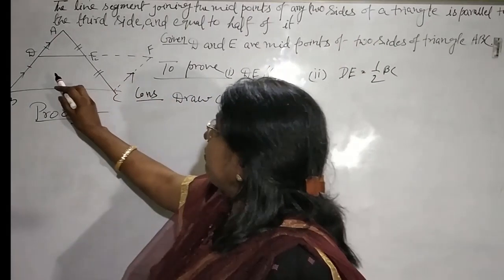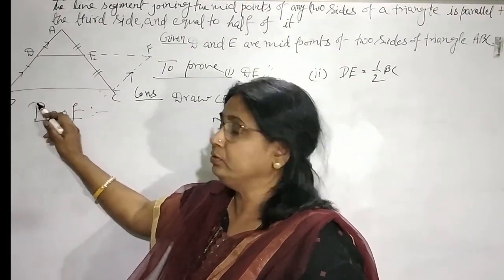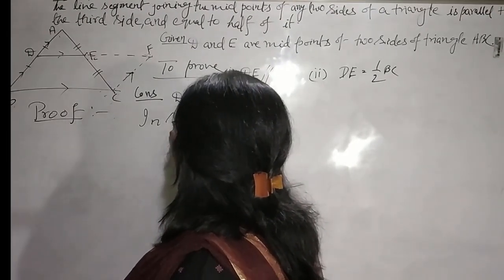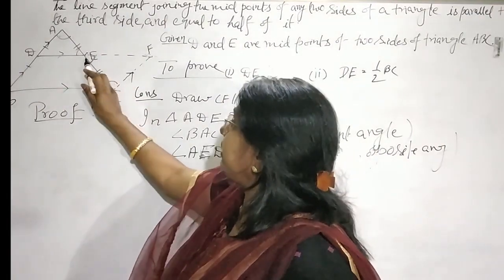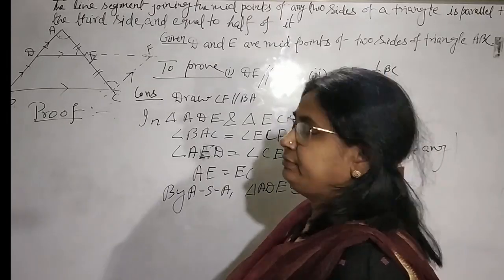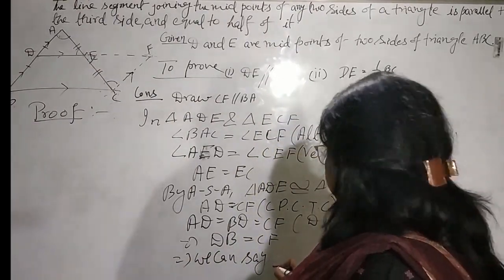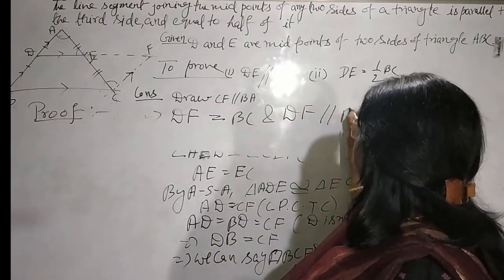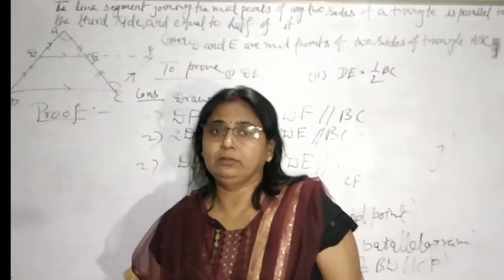Mid point theorem :icse cbse explained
mathematics mid point intersept theorem explained in english.
mathematics for icse and cbse